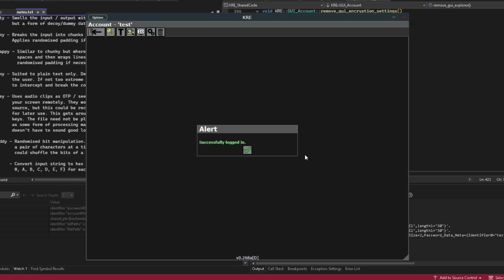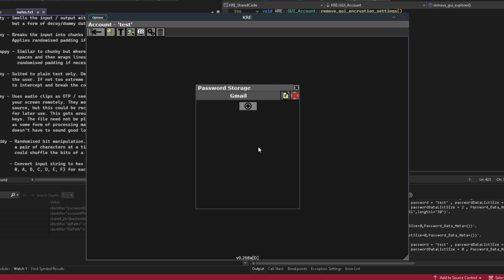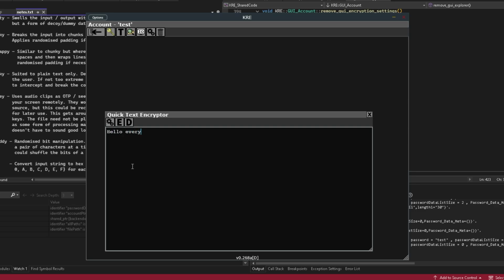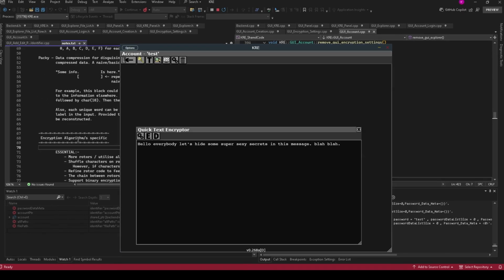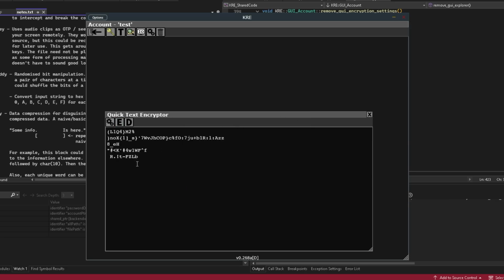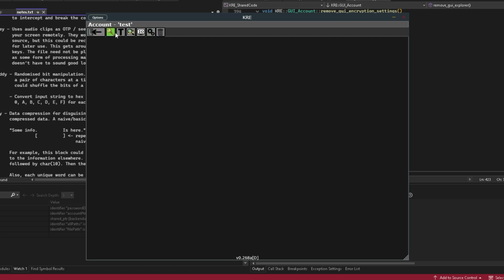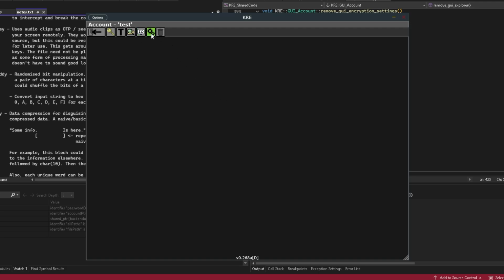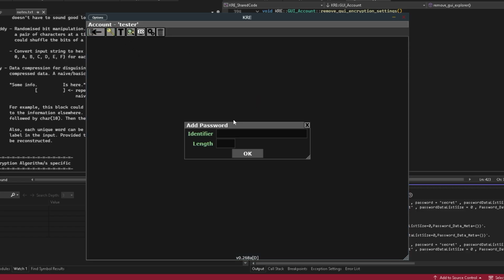They're after me so I invented something to keep everything secret...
Not really audio plugin development but related in some ways.